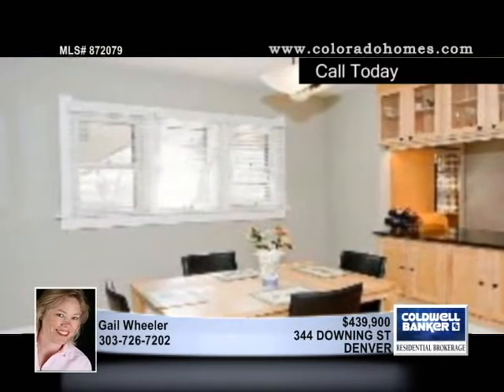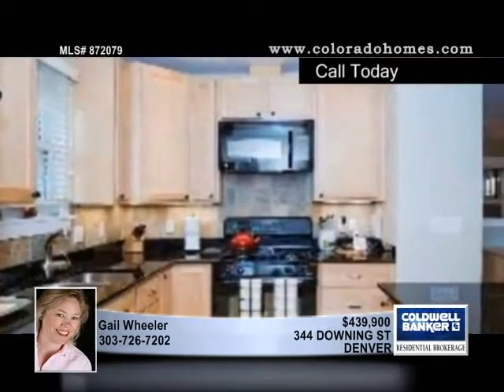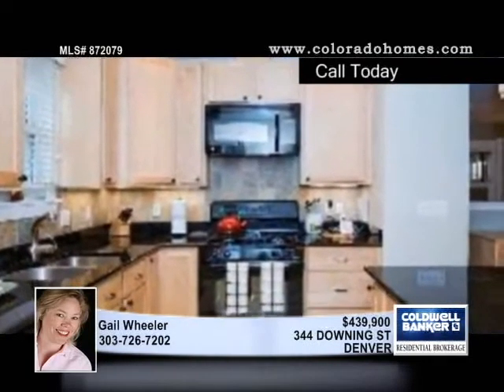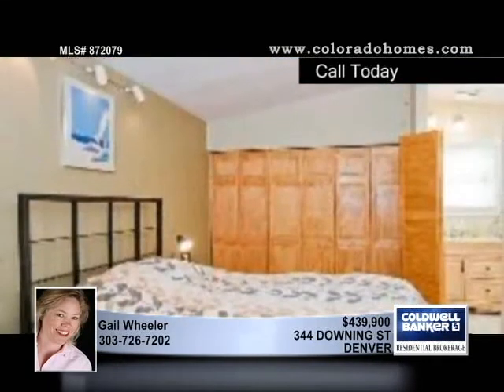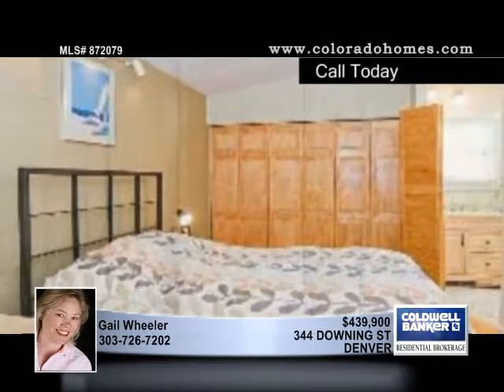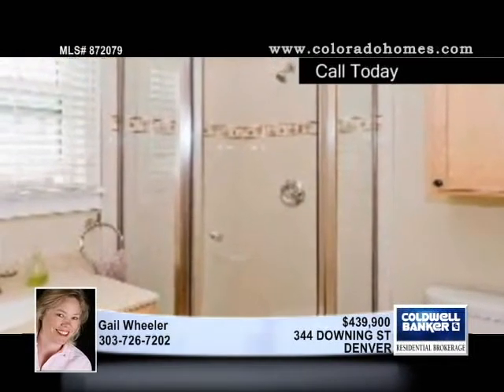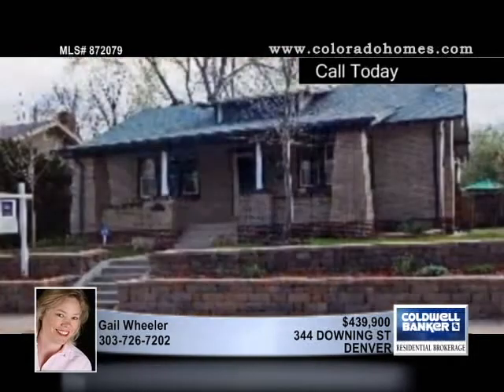Home for Sale in DENVER, CO | $439,900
PERFECT BUNGALOW WITH FULL BASEMENT. NEW MASTER BATH, NEW KITCHEN, NEW PAINT, NEW ROOF, BRAZILIAN HARDWOOD DECK, BRICK PATIO, LANDSCAPED FENCED-IN YARD. A REAL FIND! 3 BED/3 BATH

872079